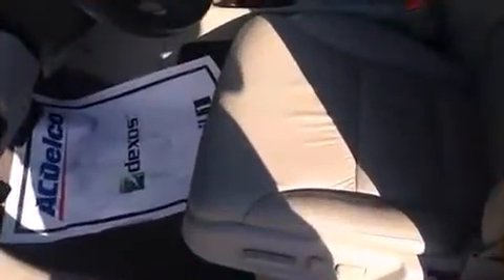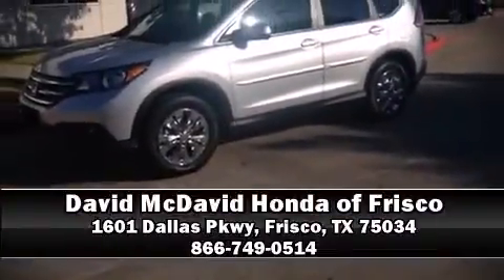2012 Honda CR-V EX-L in Frisco, TX 75034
Discerning drivers will appreciate the 2012 Honda CR-V. With just over 30,000 miles on the odometer, this 4 door sport utility vehicle prioritizes comfort, safety and convenience. It features a front-wheel-drive platform, an automatic transmission, and a 2.4 liter 4 cylinder engine. All of the premium features expected of a Honda are offered, including: a rear window wiper, 1-touch window functionality, heated seats, power moon roof, power door mirrors and heated door mirrors, power windows, and much more. Features such as automatic climate control and leather upholstery prove that economical transportation does not need to be sparsely equipped. With side curtain airbags supplementing the rest of the safety network, you can be assured that you and your passengers will experience top-tier protection. Our sales staff will help you find the vehicle that you've been searching for. We'd be happy to answer any questions that you may have. Stop in and take a test drive!